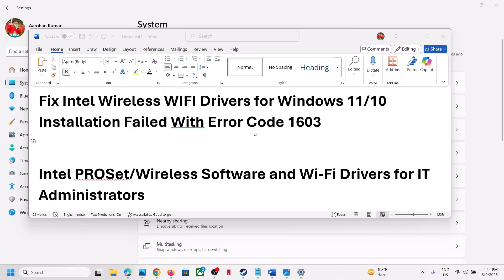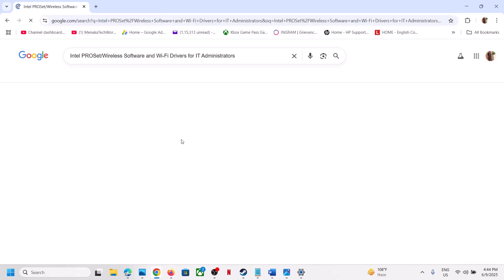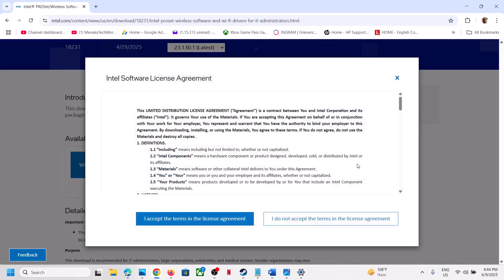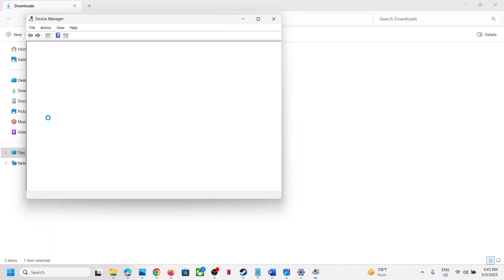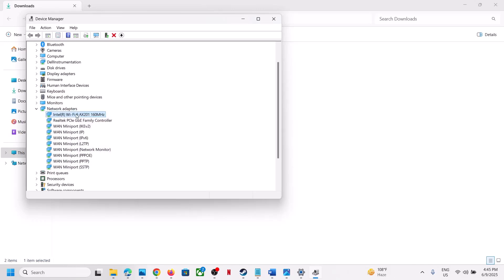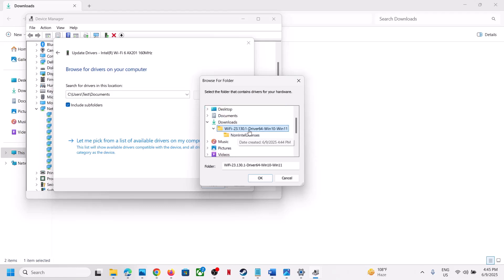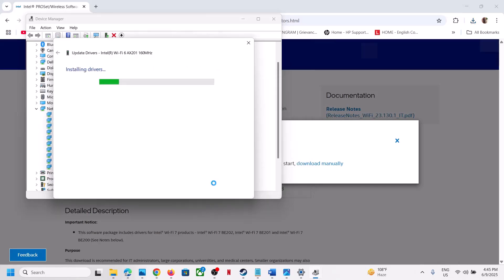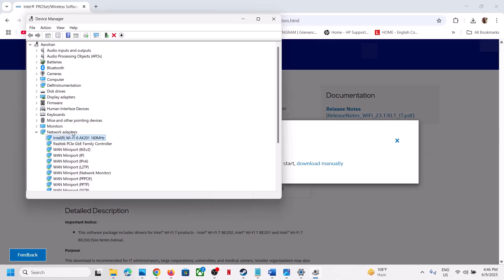Fix Intel Wireless WIFI Drivers for Windows 11/10 Installation Failed With Error Code 1603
How To Fix Error Code 1603 When Installing Intel Wireless WIFI Drivers for Windows 11/10